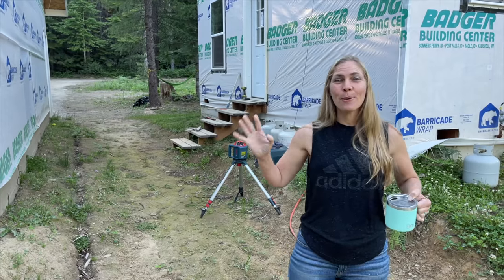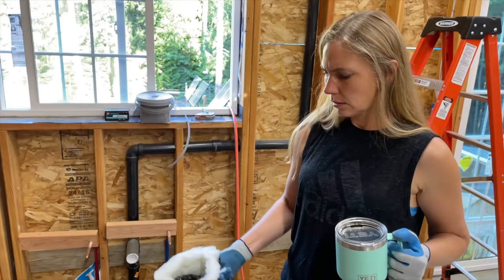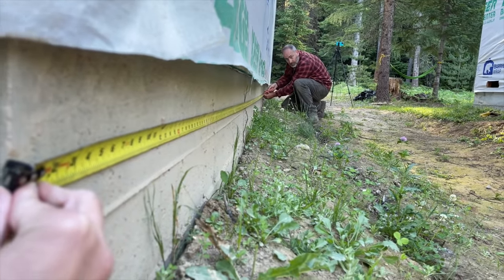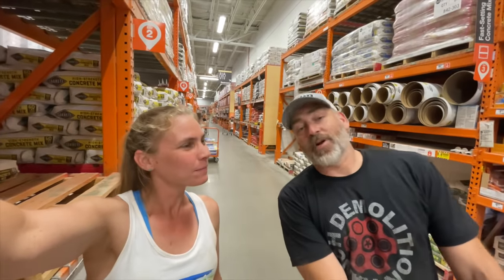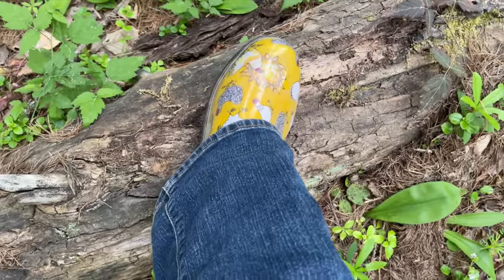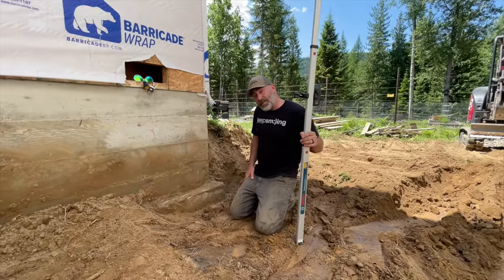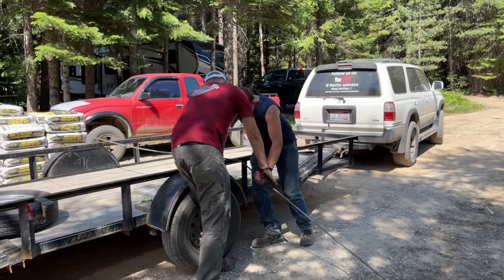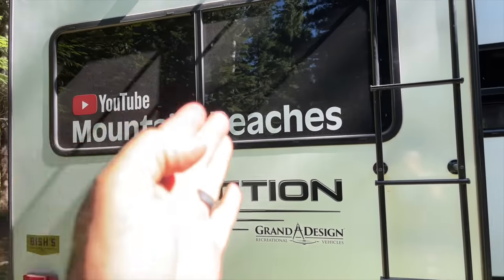CONSTRUCTION BEGINS AGAIN! - Off Grid House Build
In today's episode of our off grid house build, we are starting construction again. We are pouring the footers for the part of the House that will connect the house to the garage.

🌱 Thrive Life Freeze-Dried Food